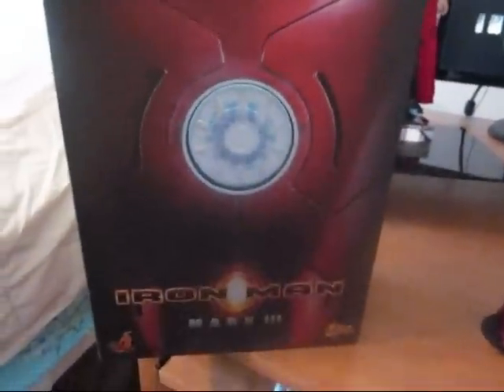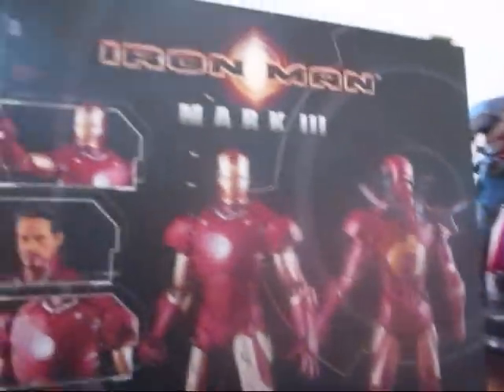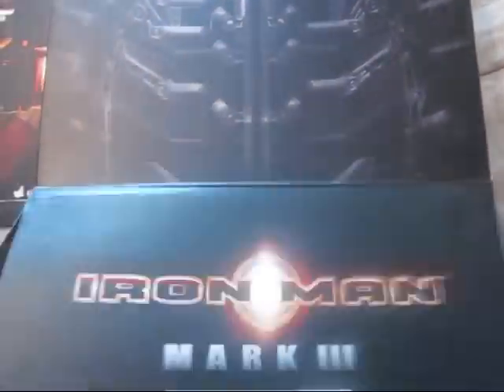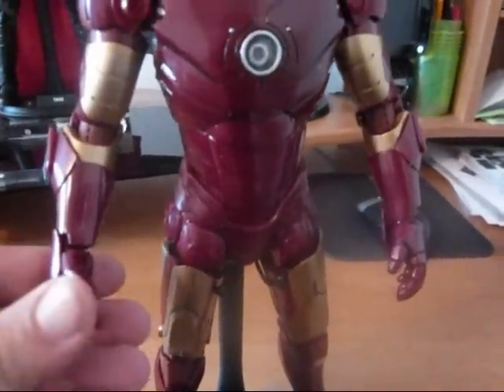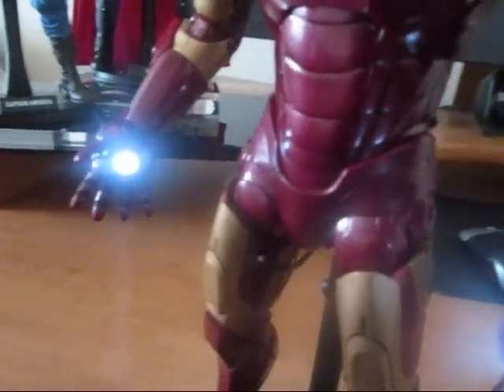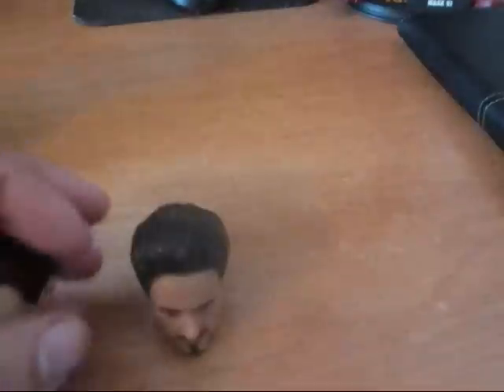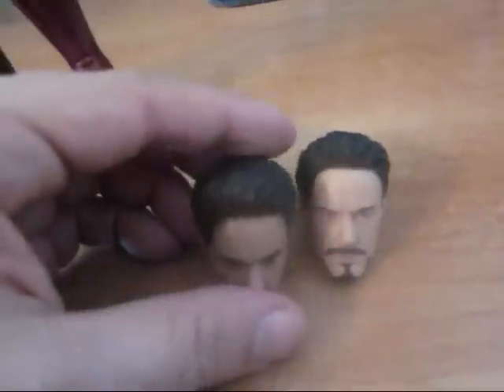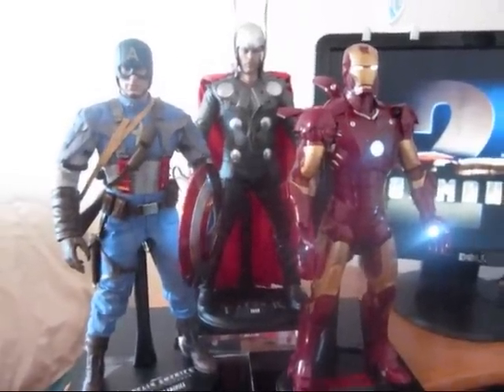Hot toys Iron Man Mark 3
hey guys , this is my new figure iron man , i finally put together my avengers